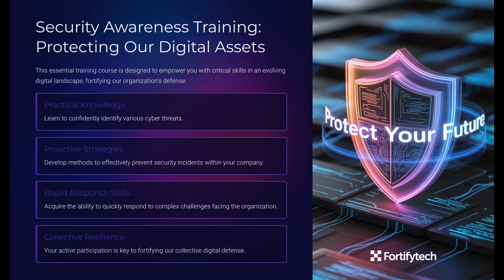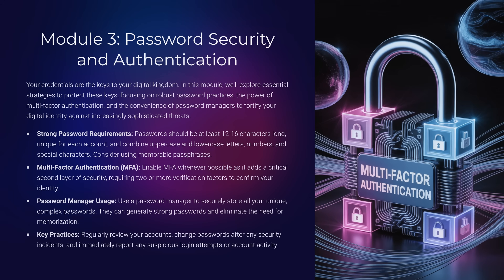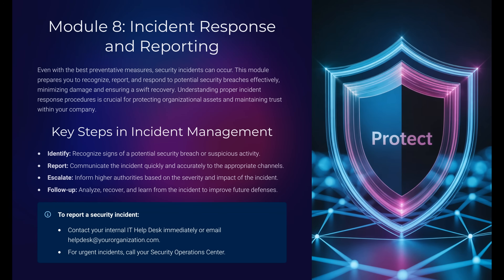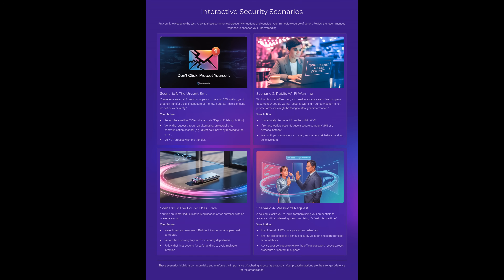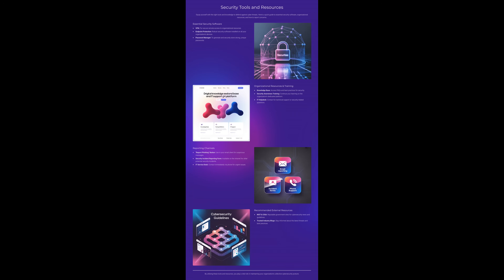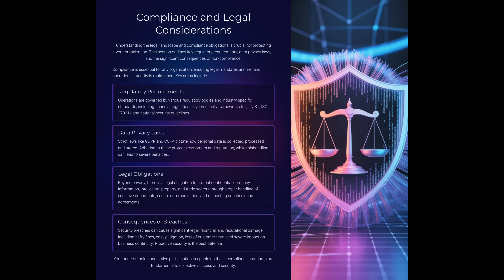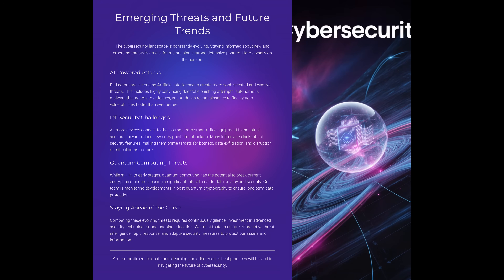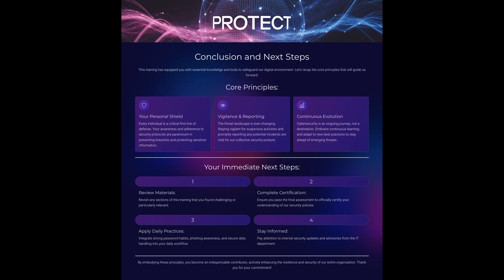🔐 Security Awareness Training – Empowering Cyber Warriors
Welcome to Cyber Warriors HQ! 🚀 In this training, we walk you through the most critical areas of security awareness every employee should know. Over 80% of breaches involve human error, which means YOU are the first line of defense.

✅ What You’ll Learn:
How to spot and avoid phishing & social engineering attacks
The importance of strong passwords and MFA
Safe practices for email, browsing, and mobile devices
Protecting sensitive data and avoiding ransomware
Physical security, tailgating, and device safety
Why and how to report incidents quickly
Best practices for remote work security
Building a security-first culture in your team

🕒Timeline:
00:00 - Intro
00:32 - Course Structure
00:52 - Module 1: Understanding the Threat Landscape
01:27 - Module 2: Phishing and Social Engineering
01:51 - Module 3: Password Security and Authentication
02:18 - Module 4: Safe Web Browsing and Email Practices
02:39 - Module 5: Data Protection and Classification
03:05 - Module 6: Mobile Device Security
03:24 - Module 7: Physical Security Awareness
03:41 - Module 8: Incident Response and Reporting
04:02 - Module 9: Remote Work Security
04:21 - Module 10: Building a Security-First Culture
04:41 - Real-World Incidents
05:12 - Scenario 1: Suspicious CEO Email
05:45 - Scenario 2: Public Wi-Fi Temptation
06:14 - Scenario 3: Random USB Drive
06:40 - Scenario 4: Strange Pop-Up on Your Computer
07:10 - Scenario 5: Video Meeting Overshare
09:10 - Compliance and Legal Considerations
10:03 - Emerging Threats and Future Trends
10:51 - Quick Reference Guide
11:38 - Assessment and Certification
12:25 - Conclusion and Next Steps

🎁 Free Resources
Join the Cyber Warriors HQ Skool Community to access free resources, career templates, and the Cyber Warriors eBook: